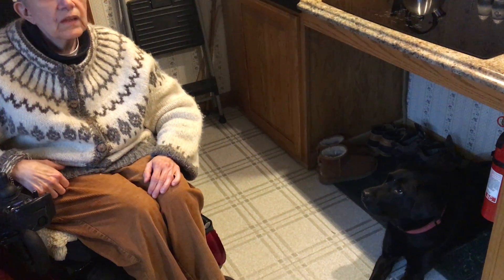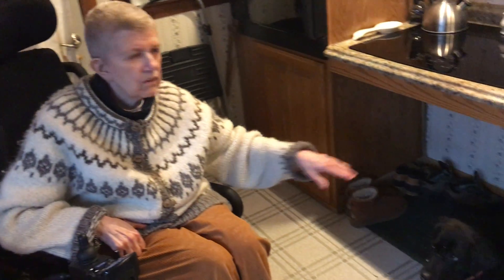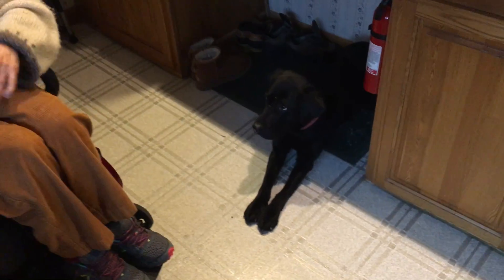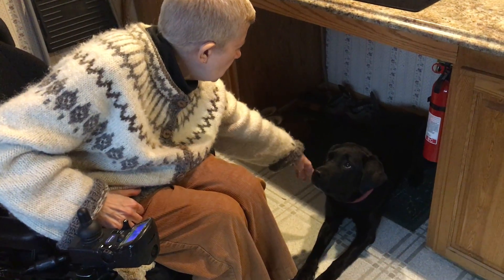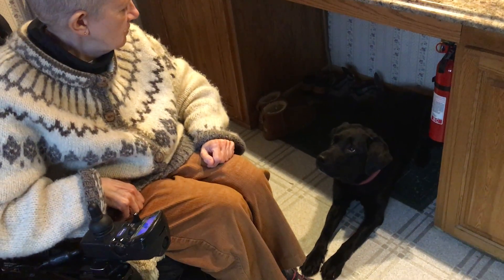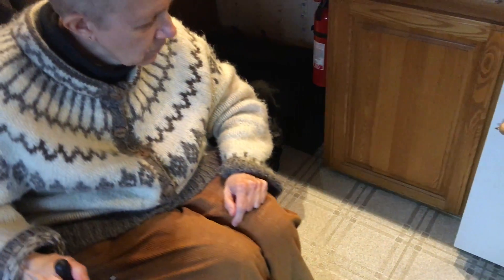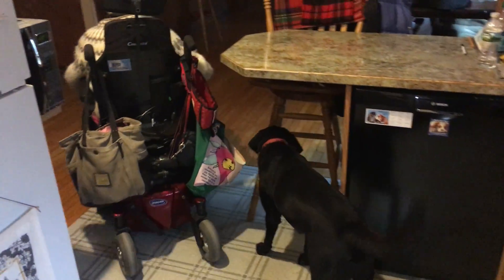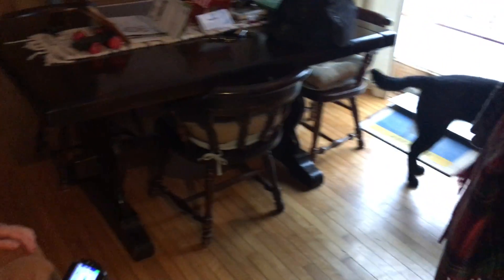Dr. J And Saint How To Go The Second Floor